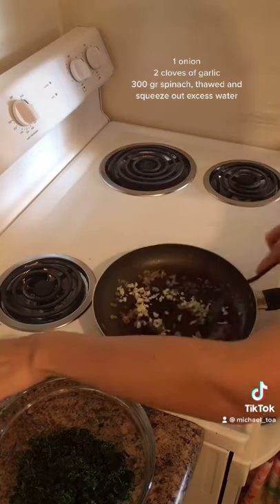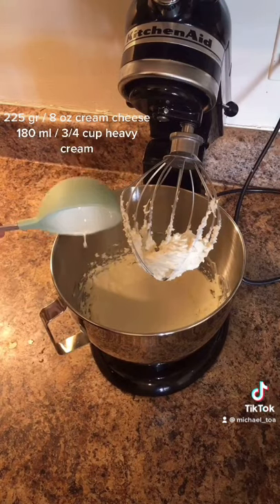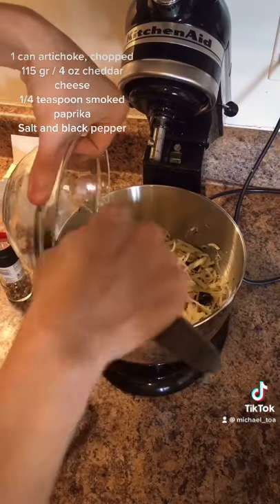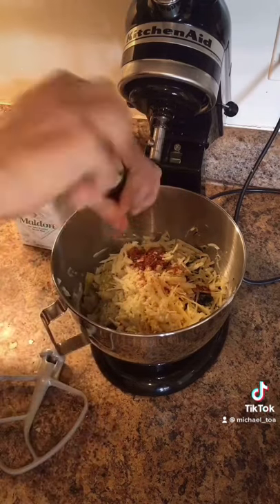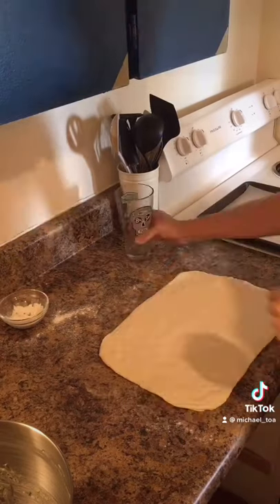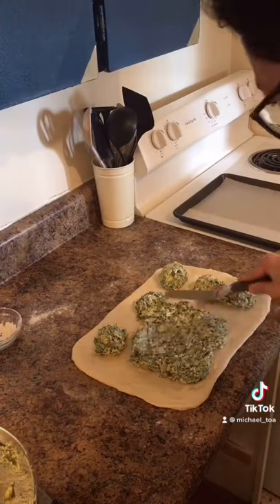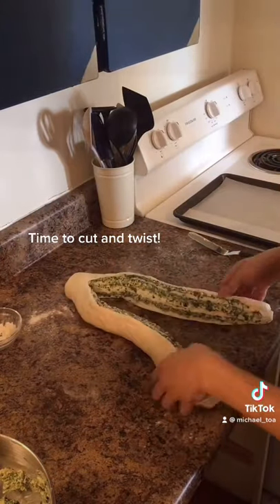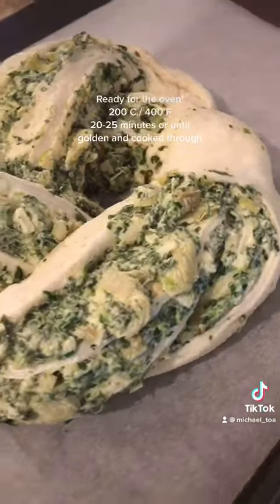Super Easy Spinach and Artichoke Twist Bread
Find more recipe ideas on my blog michaeltoa.com